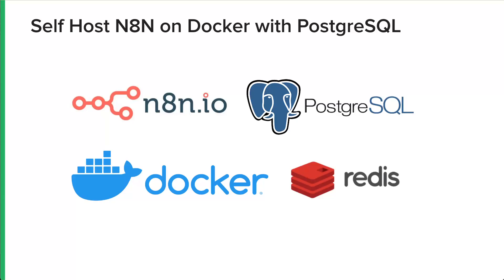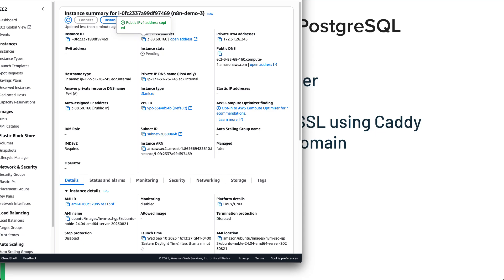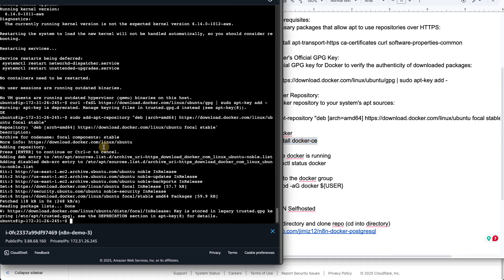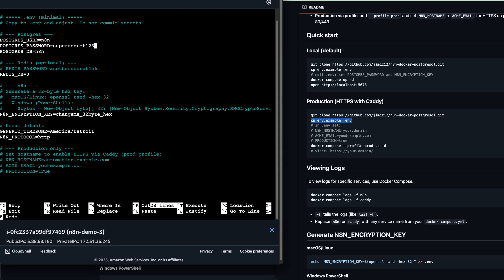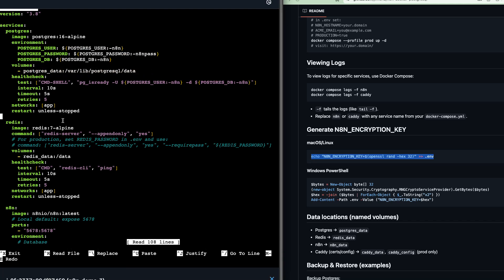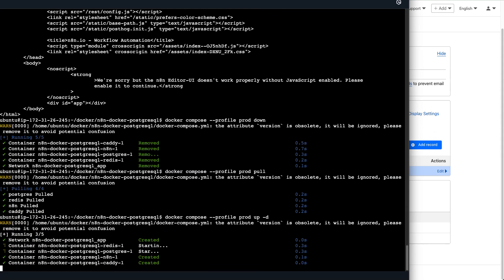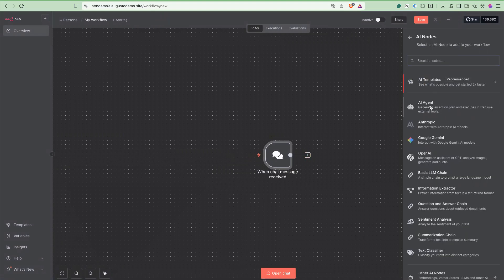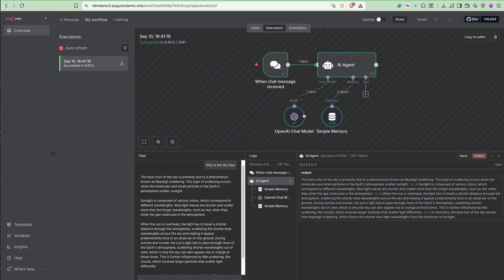Self Hosting N8N on Docker with Postgres SQL and a Custom Domain with SSL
In this video, I walk you through the process of self-hosting N8N on a Docker environment with PostgreSQL.

 I will demonstrate how to set up an AWS EC2 instance, configure a custom domain with SSL using Caddy, and ensure everything runs smoothly.

By the end, you’ll have a fully operational self-hosted N8N server secured by SSL, ready for use in your organization.

I encourage you to follow along and take the necessary precautions to secure your EC2 environment.